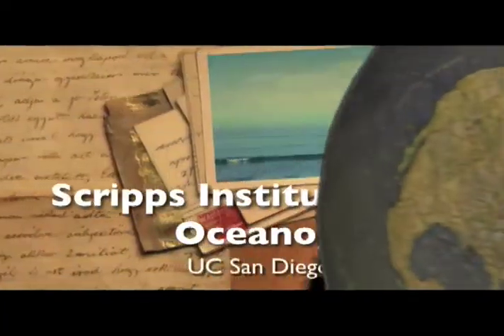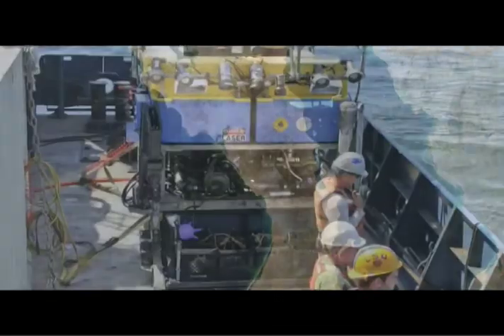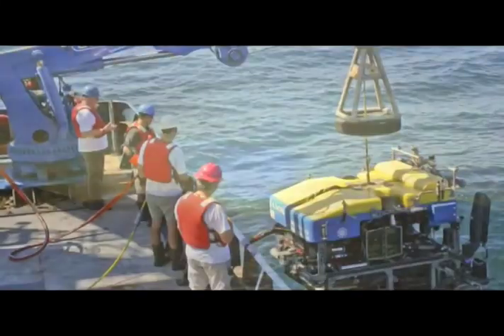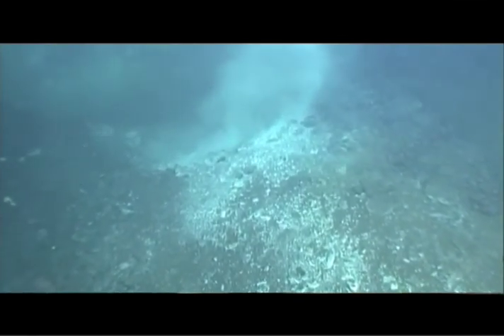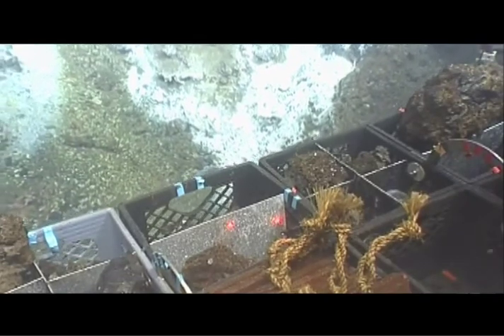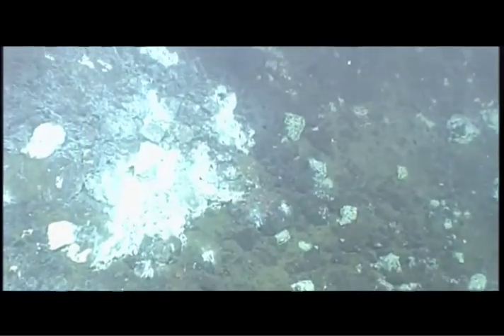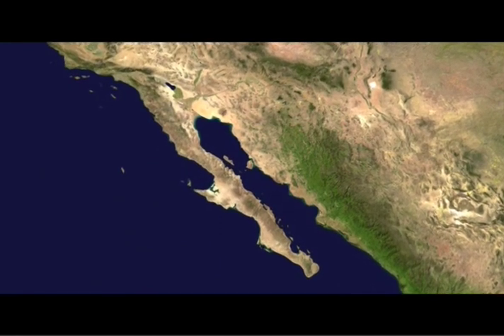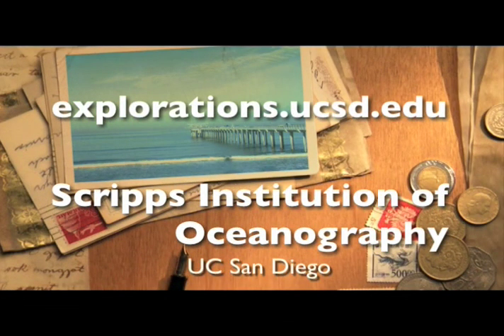Birth of an Ocean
Scripps scientists explore the Sea of Cortez to uncover its rich geological history and new ocean crust emerging from the seafloor